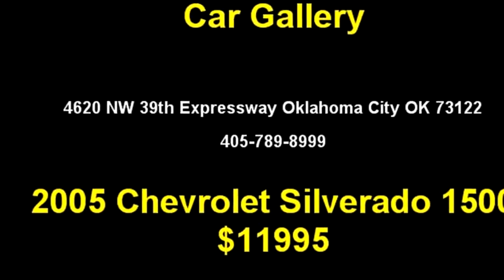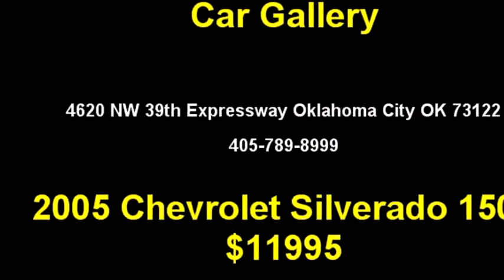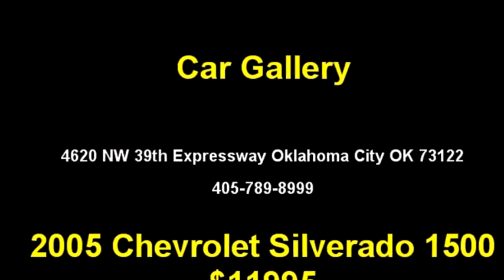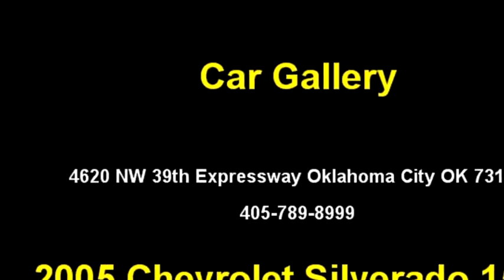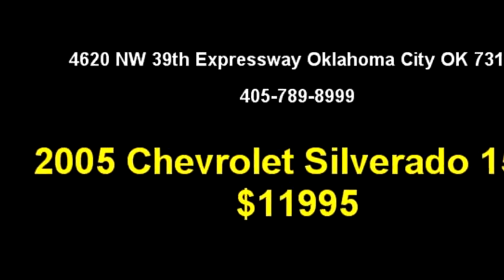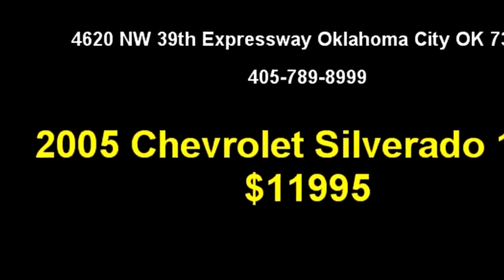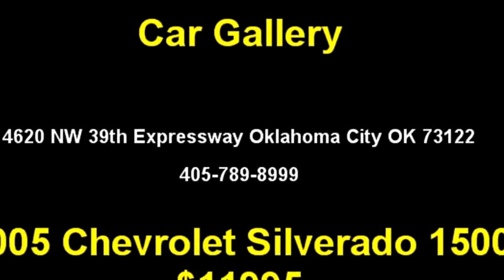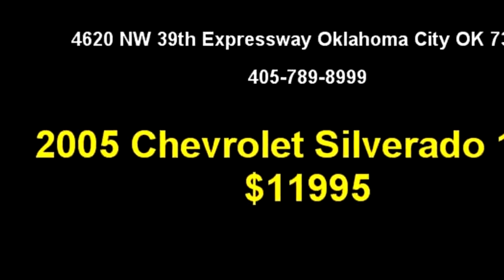2005 Chevrolet Silverado 1500 $11995 by Car Gallery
2005 Chevrolet Silverado 1500 , 4DR CREW CAB Z71, $11995, 85318 Miles , Car Gallery, check more inventory from this dealership 4620 NW 39th Expressway Oklahoma City OK 73122 , , Automatic, 4 wheel drive, Ext Color: Black, Int Color:Tan, Body Style: Truck, Engine Size: 5.3L V8 OHV 16V (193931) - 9/26/2013 10:33:35 AM - 9/25/2013 9:23:25 AM.